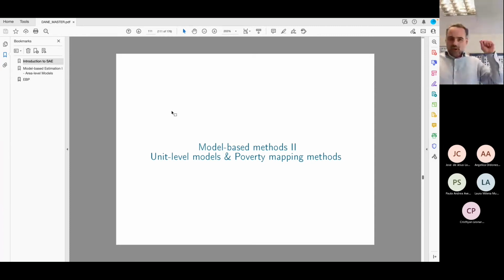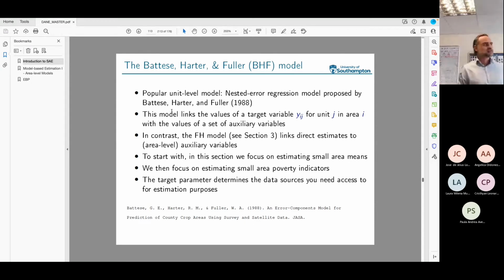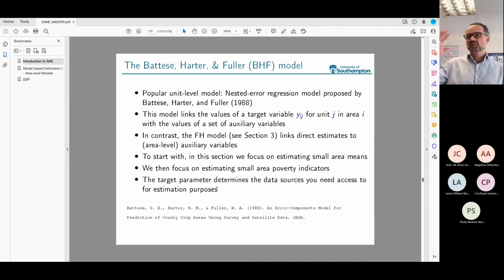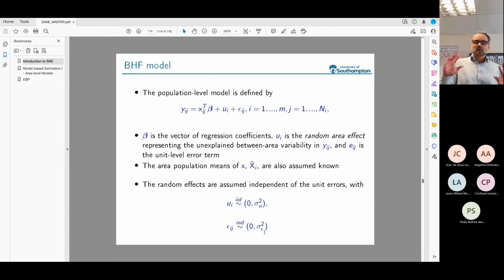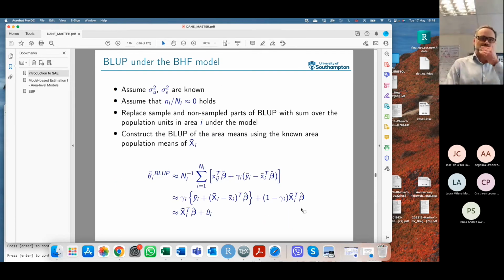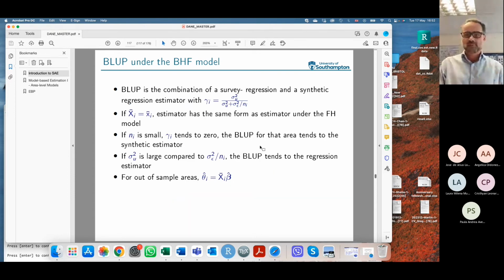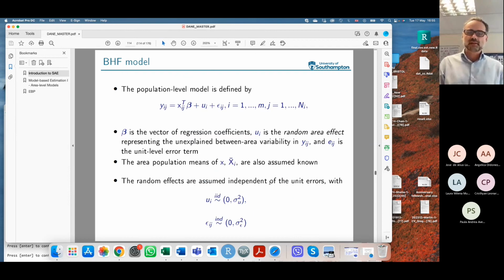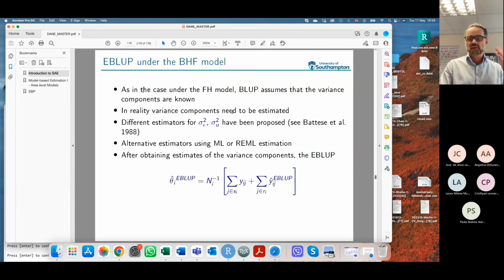BLUP and EBLUP under the BHF model